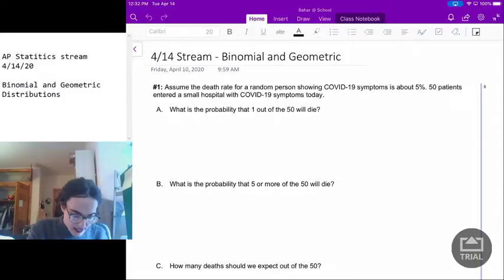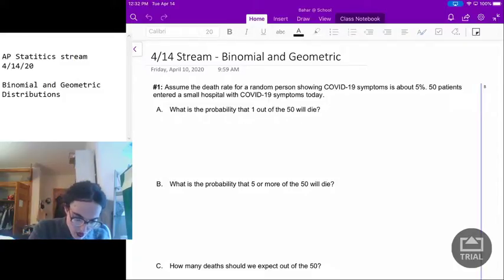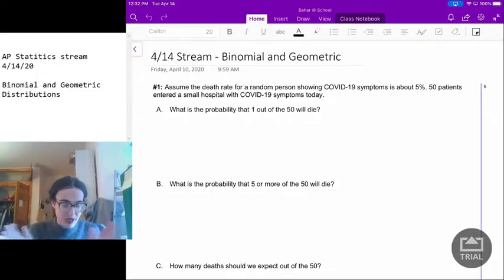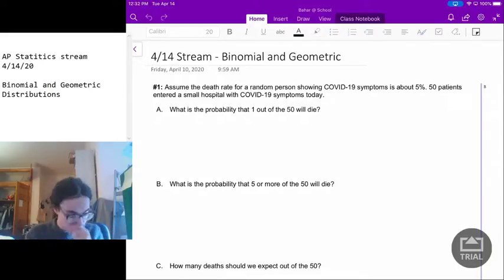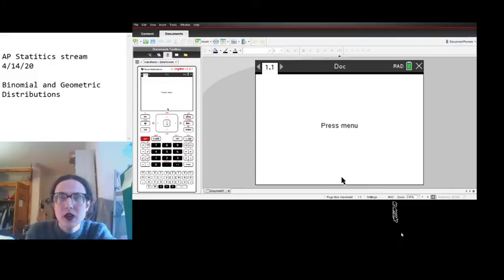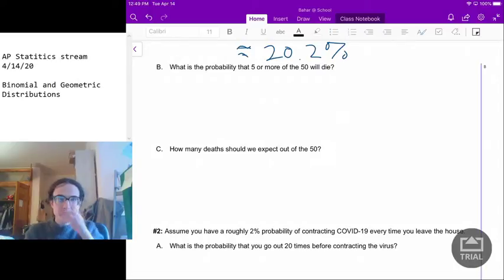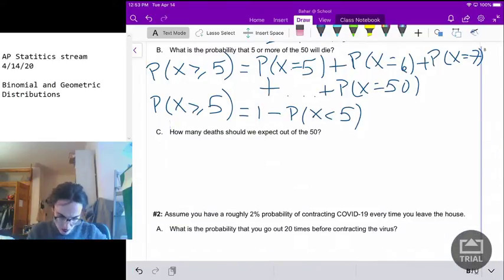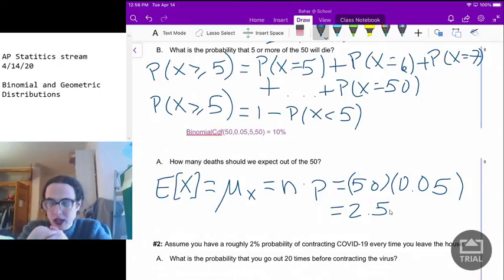AP Stats Livestream 4/14/20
Looking at binomial and geometric distributions in the context of COVID-19.
Check out Practice of Statistics lesson 6.3 as a companion to this.

[Edit: the stream went long, so geometric distributions will be in the next video!]